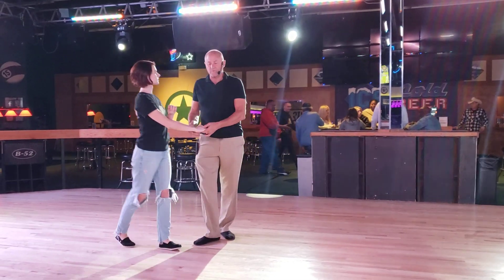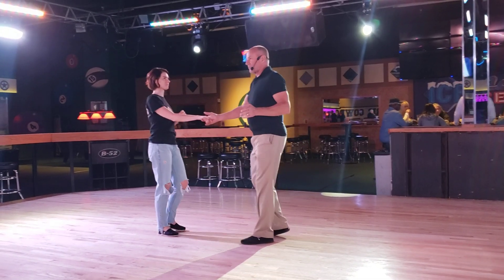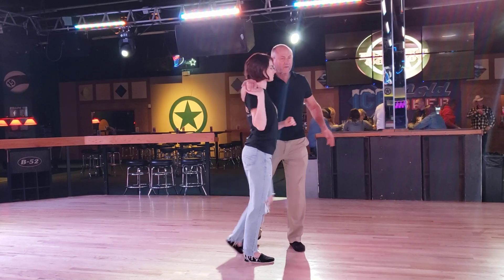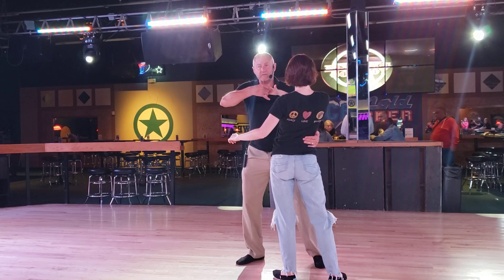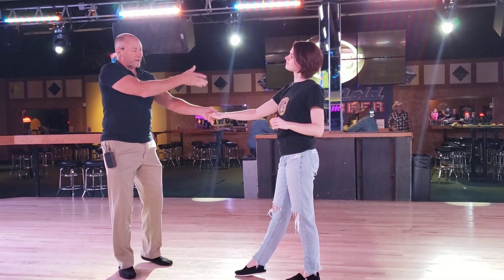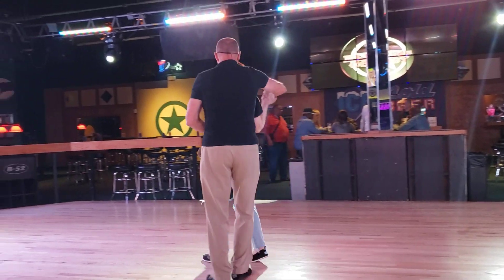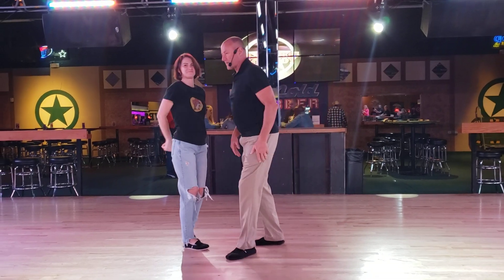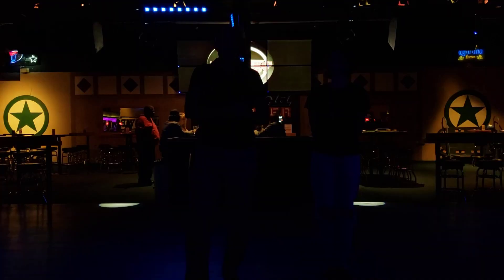West Coast Swing @ Electric Cowboy with Wes Neese 20231015 193124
Sunday's WCS advanced lesson is a shoulder roll in to a waist catch. Then an inside turn to over the shoulder, ending with a walk. Thank you Wes!